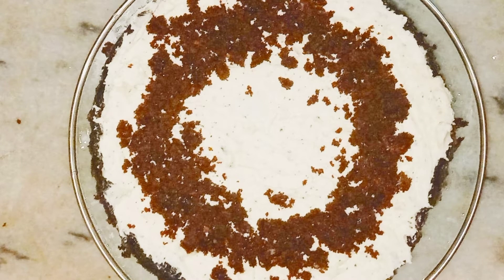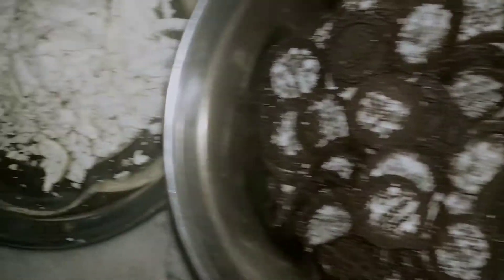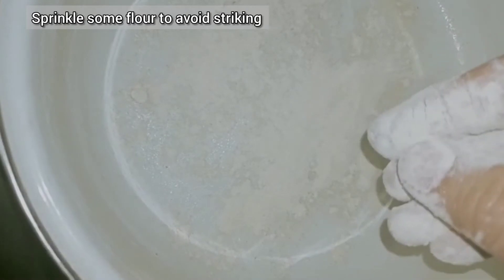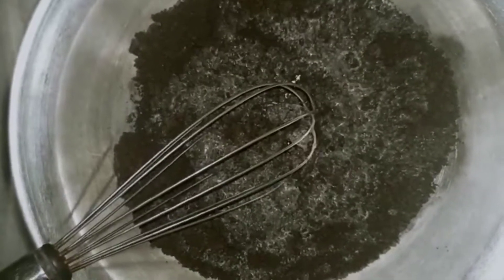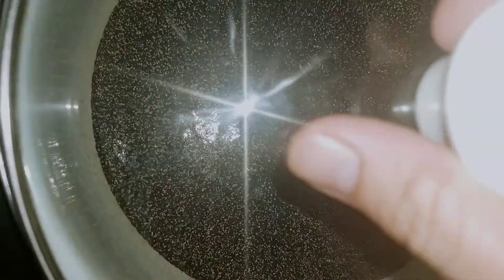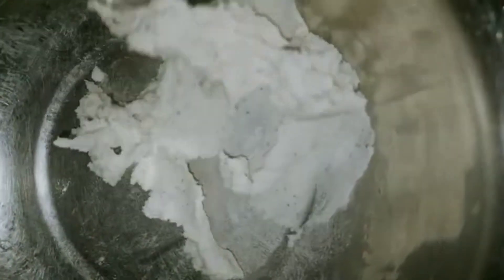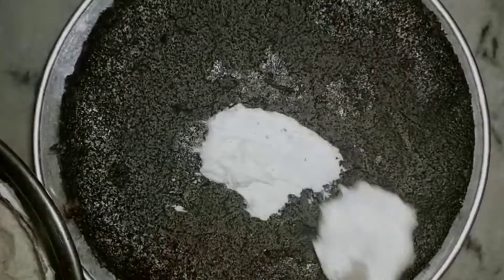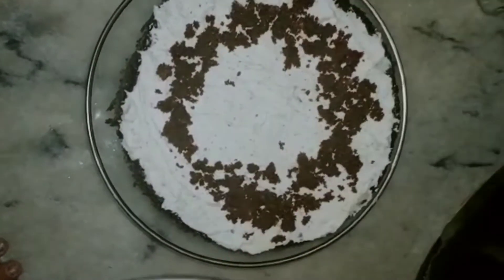3 ingredients chocolate cake/Oreo cake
Ingredients:
5 pack of rite biscuits (6 biscuits in each pack)
250ml milk
Half tsp banking powder